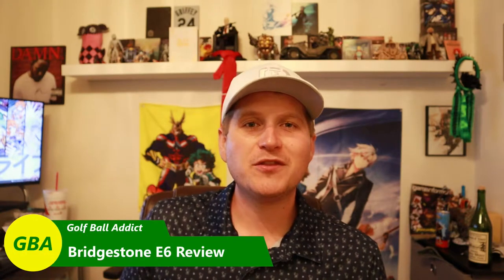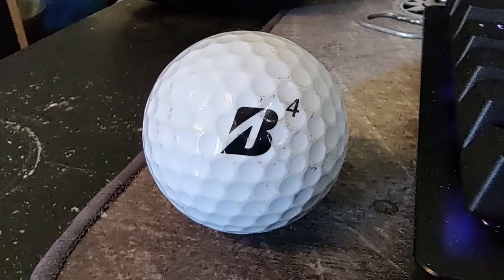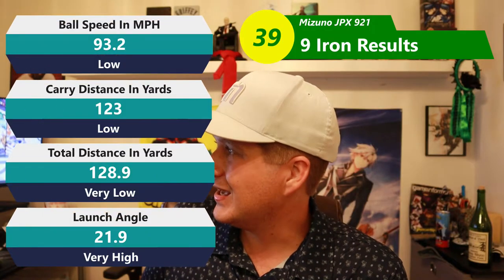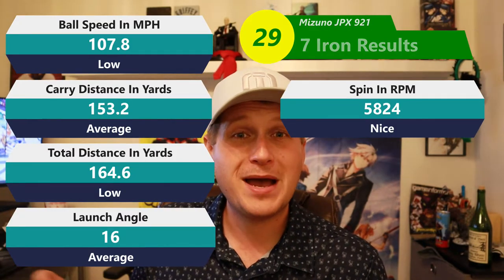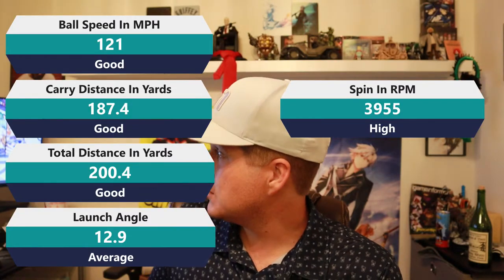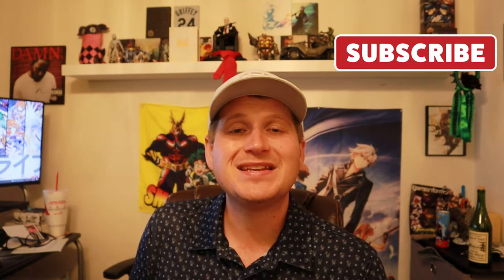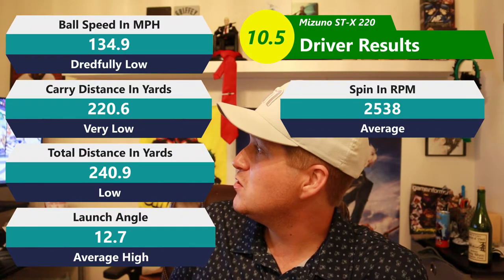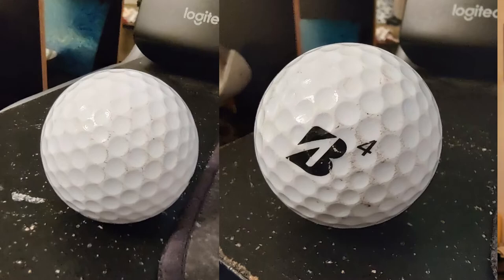Bridgestone E6 Golf Ball Review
I continue my quest to review the entire Bridgestone lineup.  After having an amazing amount of success with the Precept, I have extremely high hopes for the much upgrades and pricier E6.